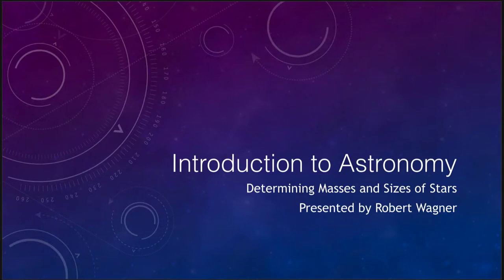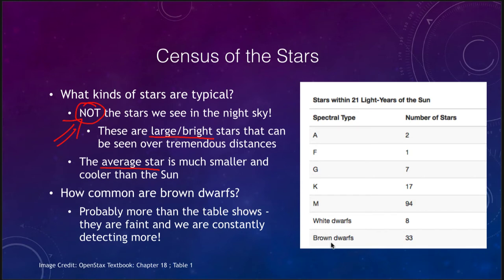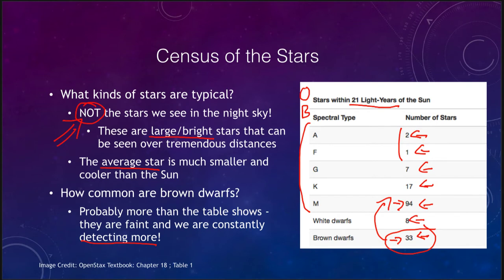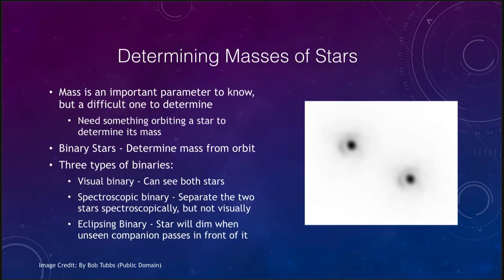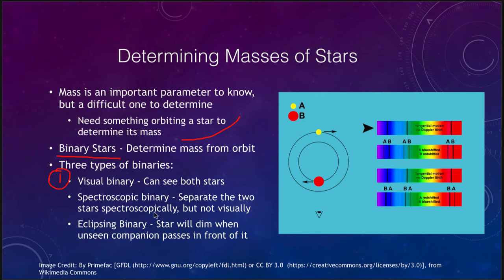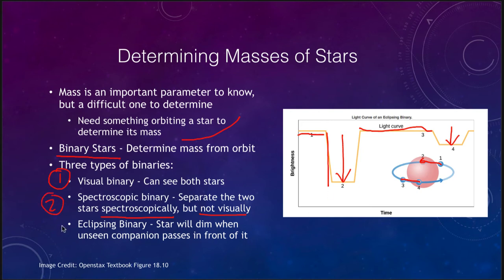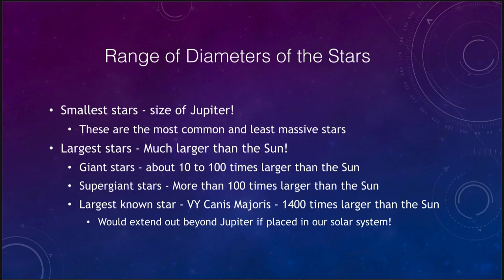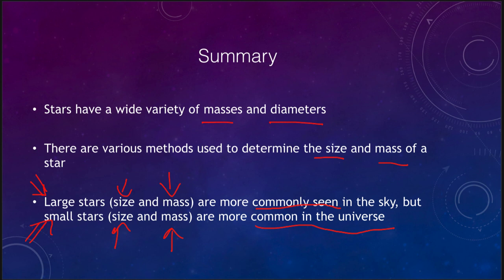Lesson 18 - Lecture 1 - Determining Masses & Sizes of Stars - 2020 - OpenStax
In this video, we will discuss some of the methods by which astronomers are able to measure the masses and diameters of the stars. These lecture videos are designed to complement the content in the OpenStax Astronomy textbook. The book can be downloaded free of charge